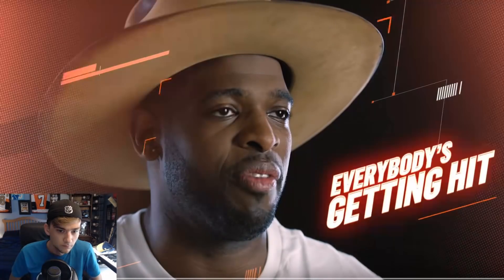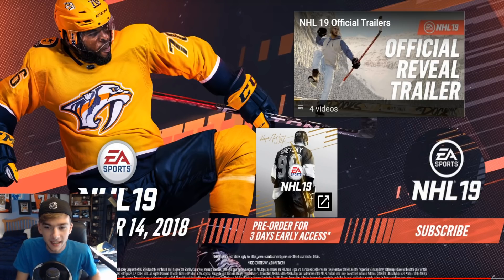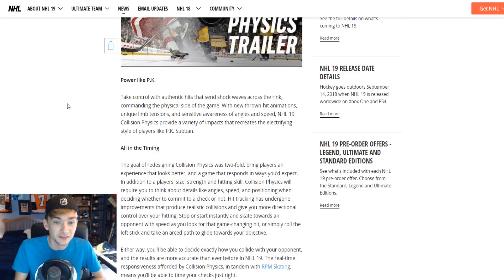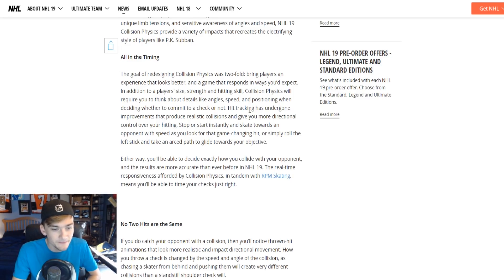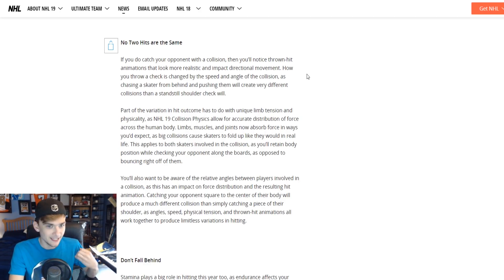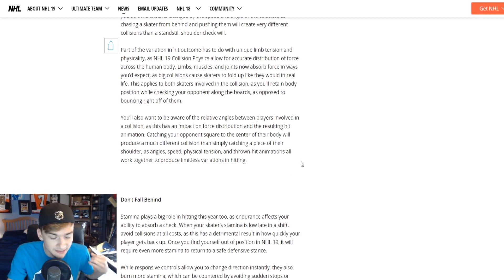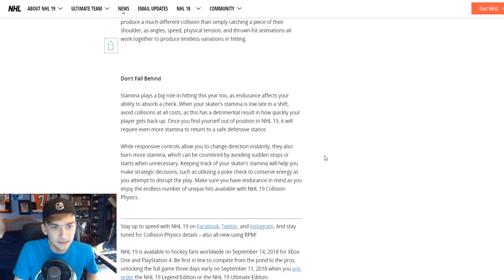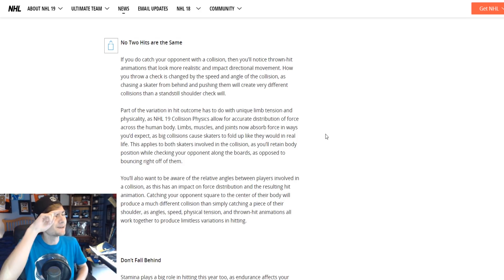NHL 19 | RPM TECH | NEW COLLISION PHYSICS & CHECKING TRAILER (REVIEW)